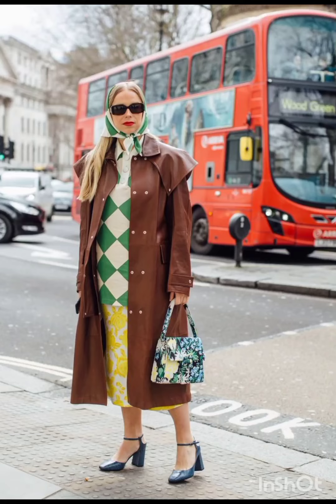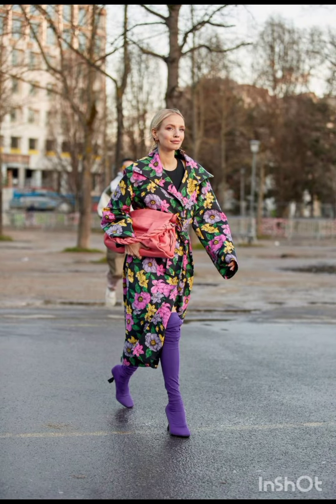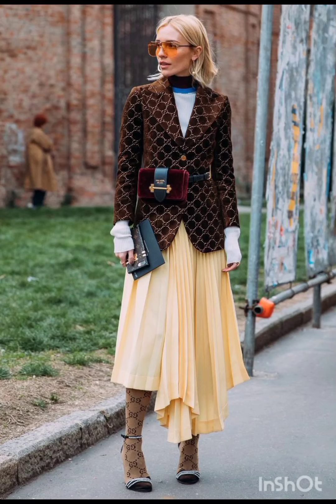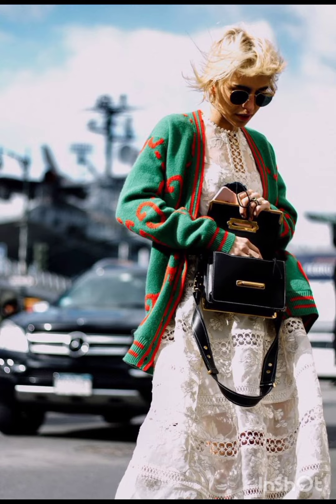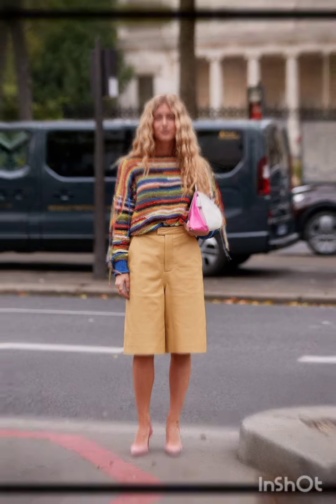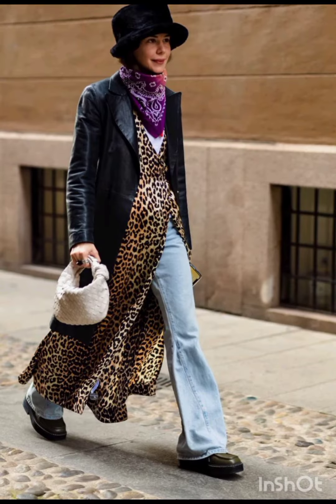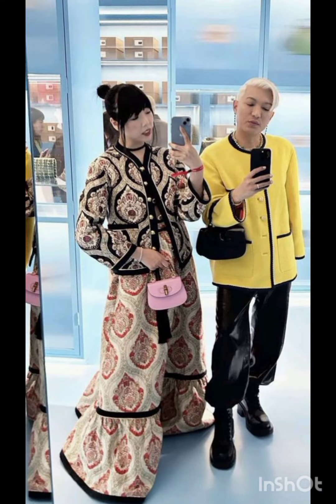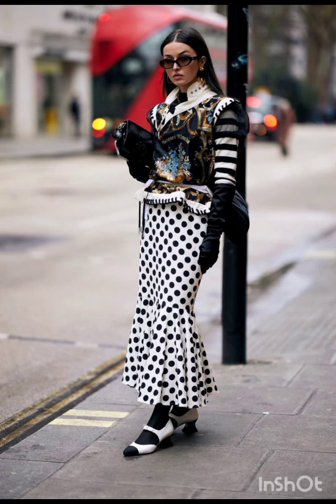50 fall🍂outfits. What is in trend and how to wear it The most stylish people in Milan